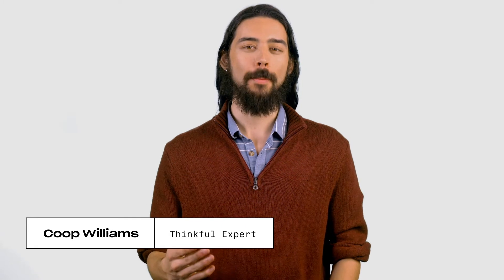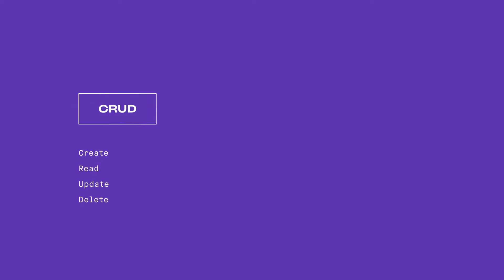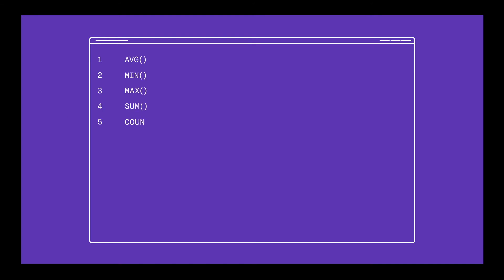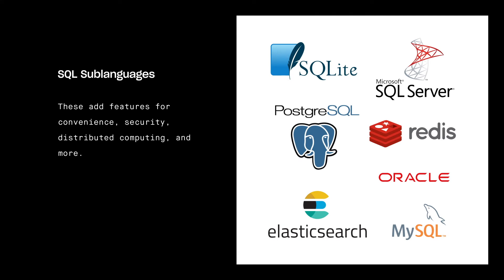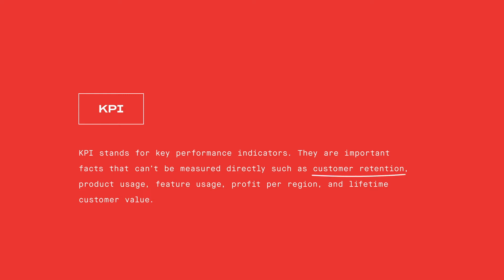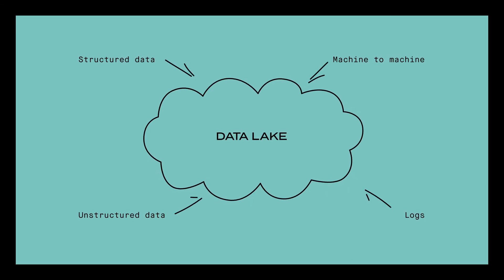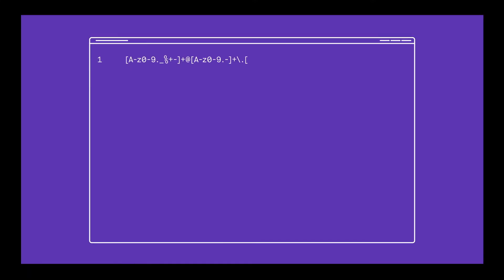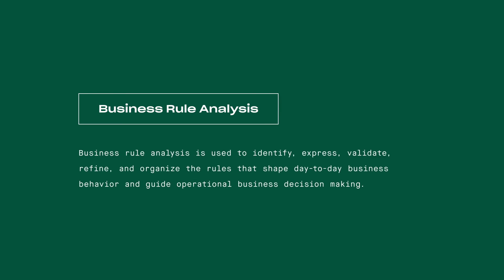Data Analytics | What is SQL Used For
We’ll discuss how SQL allows analysts to quickly draw insights from vast amounts of information. If you’re interested in becoming a full-time analyst, check out our Data Analytics course

What You’ll Learn In This Video:

SQL is one of the most popular programming languages thanks to its math and data mining capabilities. With relatively simple queries, an analyst can use SQL to discover useful insights from their dataset quickly and consistently.

This video is an introduction to how SQL is used for cleaning and analyzing data, and why it’s so valuable in a business setting. We’ll explore some of the most powerful aspects of SQL, like gathering data metrics, data mining, and conducting a gap analysis.

Video Chapters:

0:10 - SQL Overview
2:23 - Gathering Data Metrics
2:50 - Definition of Metrics
3:12 - Data Mining
3:54 - Gap Analysis
4:26 - Business Rule Analysis

Follow us for expert insight into launching your tech career.

About Us:

Thinkful offers online tech courses. Thanks to our tuition refund guarantee, if you don’t get a job within six months of graduating, you don’t pay a cent. Every course comes with a personal mentor who’s experienced in the field, as well as career coaches and an academic success manager.

for more about our courses and the benefits you get with a Thinkful education.